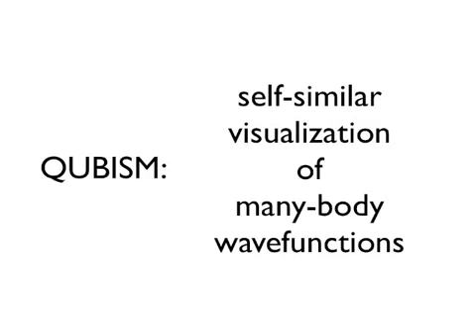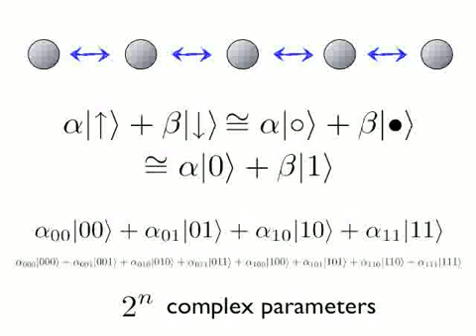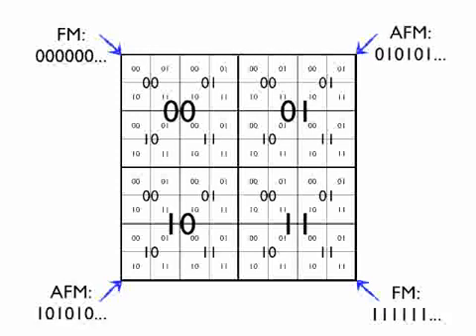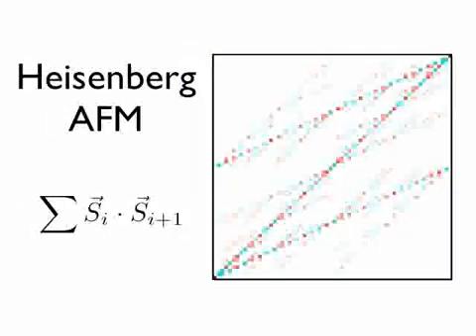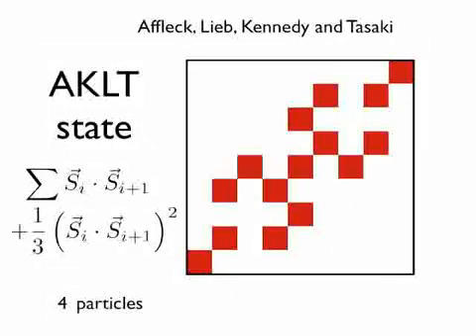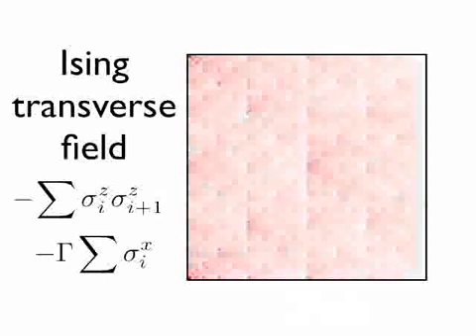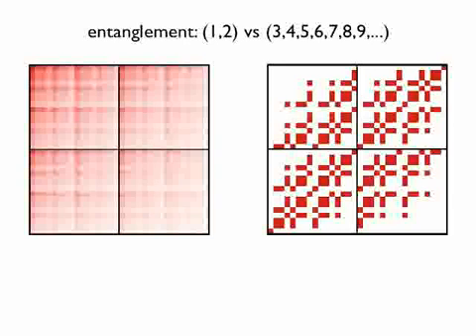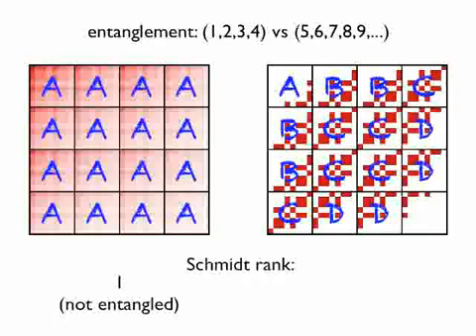Qubism - self-similar visualization of many-body wavefunctions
Video abstract for the article 'Qubism: self-similar visualization of many-body wavefunctions ' by Javier Rodríguez-Laguna, Piotr Migdał, Miguel Ibáñez Berganza, Maciej Lewenstein and Germán Sierra (Javier Rodríguez-Laguna et al 2012 New J. Phys. 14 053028)

Introduction and background. Quantum many-body wavefunctions encode the behaviour of most interesting systems studied by condensed-matter physics or quantum information theory: correlations, entanglement, local or non-local order parameters, etc. They are extremely complex mathematical objects: their number of parameters scales exponentially with the system size.

Main results. We introduce a two-dimensional pictorial representation technique for many-qubit wavefunctions, which we have termed 'qubism'. Its main property is recursivity: increasing the number of qubits reflects in an increase in the image resolution. Thus, the plots are typically fractal-like for translationally-invariant states. We examine ground states of commonly used Hamiltonians in condensed matter and cold atom physics, such as the Heisenberg or the Ising model in a transverse field. Many features of the wavefunction, such as magnetization, correlations and criticality, are represented by visual properties of the images. In particular, entanglement can be easily spotted, as a deviation from trivial self-similarity.

Wider implications. Visualization of mathematical objects is always a source of insight and new problems. Our techniques allow the researchers in quantum many-body physics to use plots and images as a guide and representation tool. The extension of these techniques to other fields which suffer from combinatorial explosion (DNA analysis, stochastic processes, categorical time series etc) is straightforward.